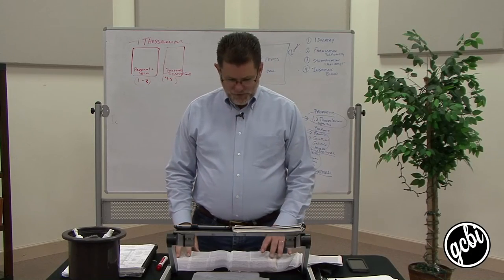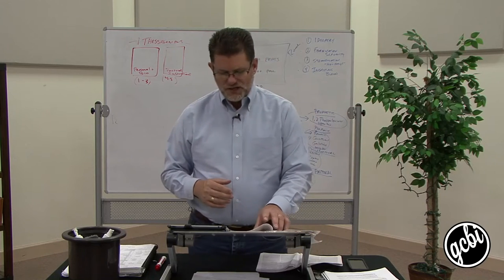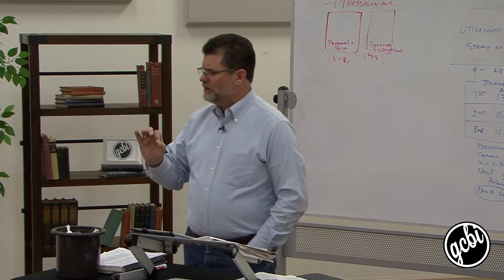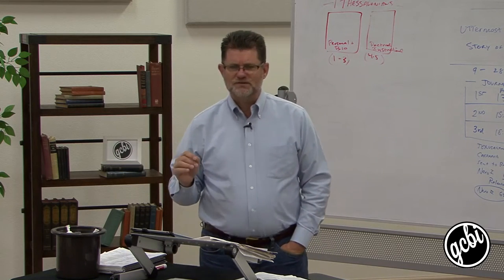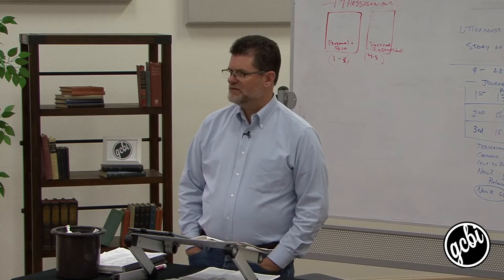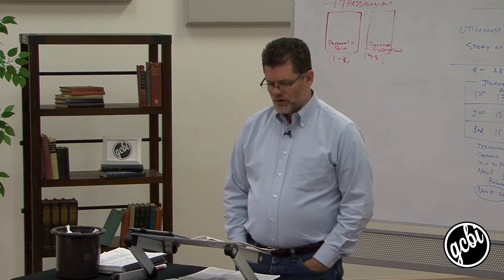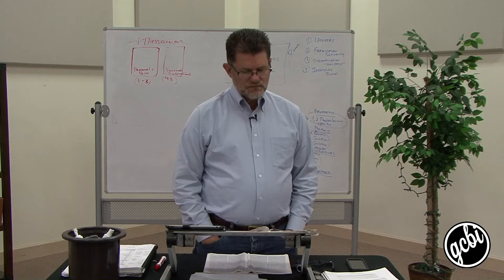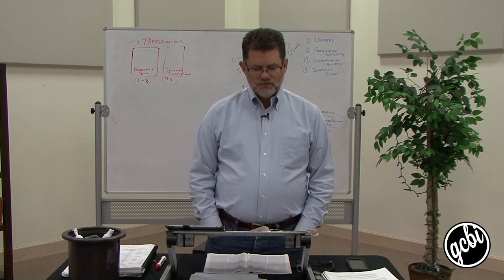Prophetic Epistles: 1 Thessalonians, Pt. 1 (GCBI 109.03)